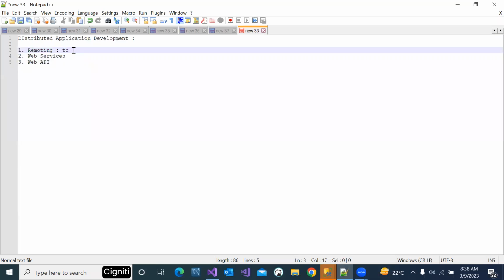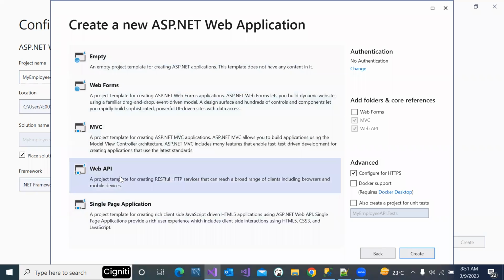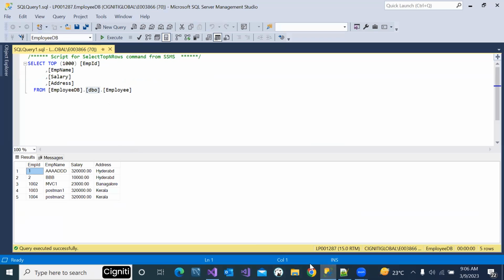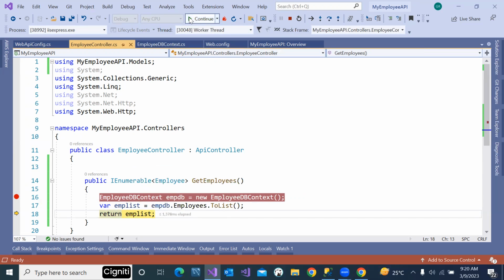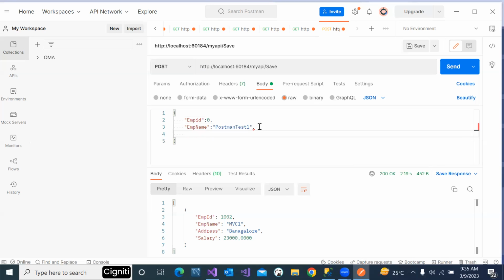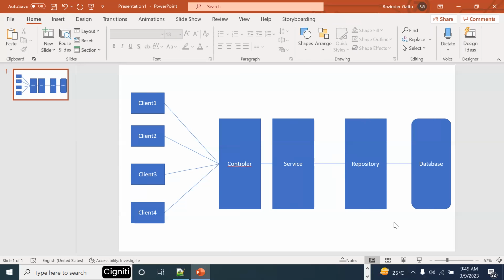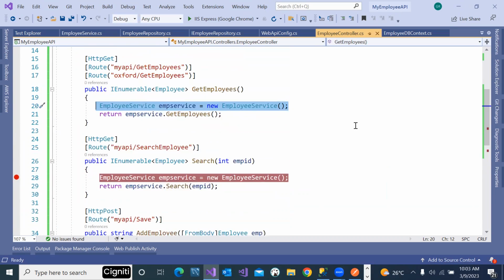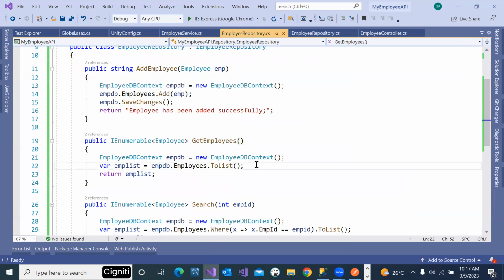ASP.Net Web API ||Repository Pattern||Entity Framework||Ravinder Gattu||Gattu Tutorials